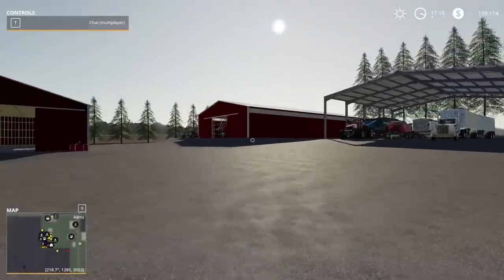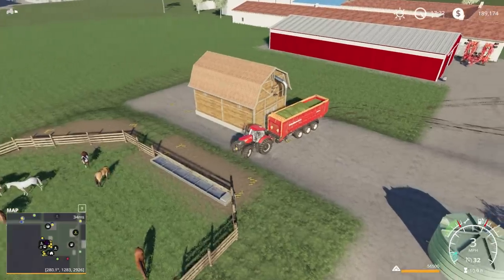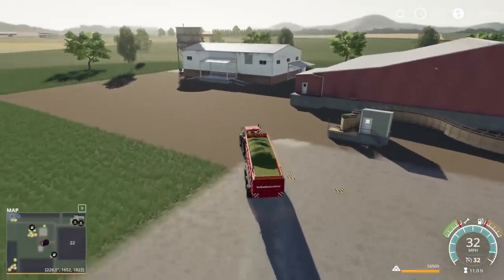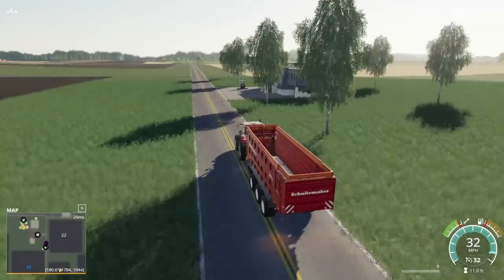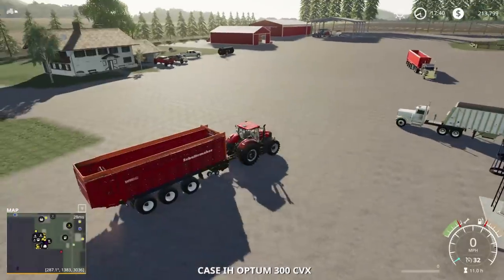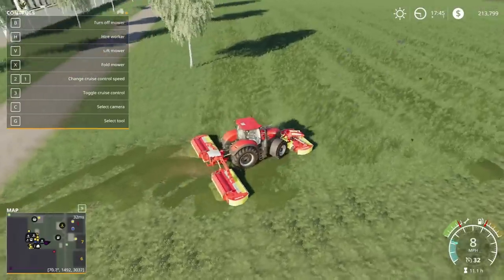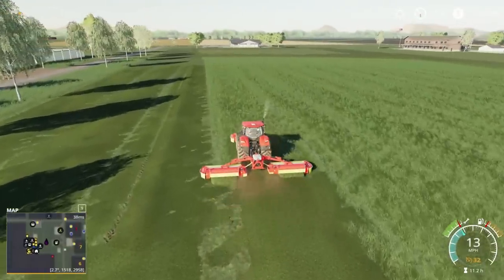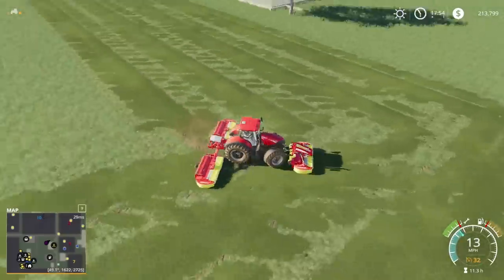HIGH DEMAND AT THE BARN! | MAKING $100K OFF HAY | EP#14 | HONEY DEW FARMS